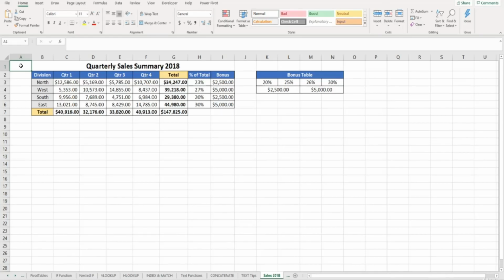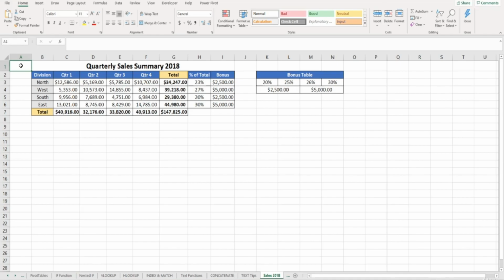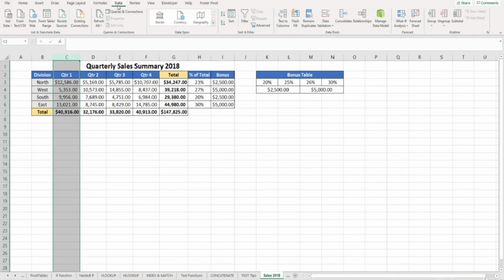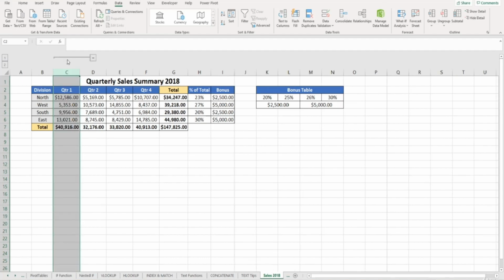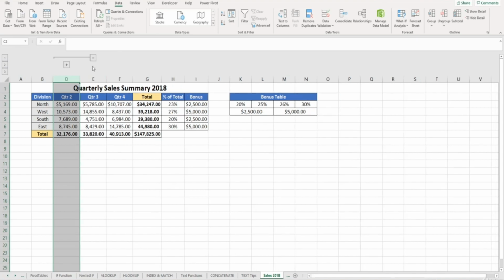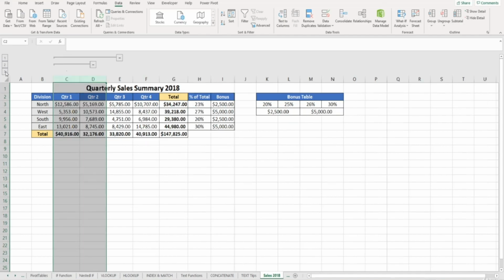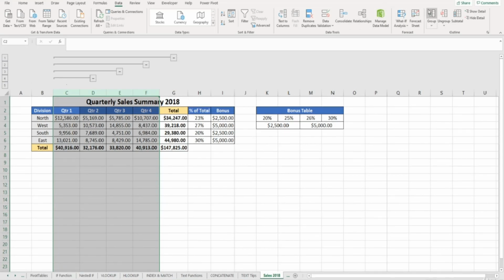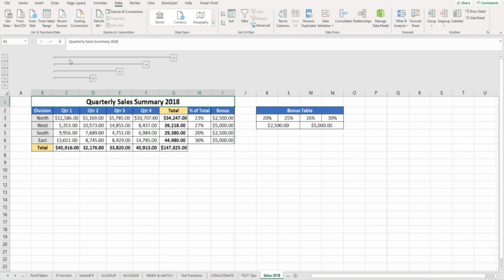Collapse Columns & Rows - In Excel | Learning Data Grouping in Excel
📚 In this video, we're diving into the essential skill of grouping data in Excel. Whether you're a beginner or an experienced user, understanding how to group and manage your data efficiently is a must.
Let's learn how to make your data organized and more manageable with grouping in Excel.

How do I group data in Excel?
What's the purpose of grouping in Excel?
Why is data grouping important in spreadsheets?
When should I use data grouping in Excel?
Which Excel functions allow data grouping?
How can data grouping simplify spreadsheet organization?
What are the advantages of using data grouping?
Ready to master the art of data grouping in Excel?
How does grouping data enhance spreadsheet efficiency?
What's the significance of learning data grouping in Excel?
Excel data grouping, organizing techniques
Data grouping in Excel, spreadsheet management
Grouping rows and columns, Excel data
Grouping data for clarity, Excel tips
Excel data organization, group and manage
Grouping data efficiently, Excel how-to
Excel data grouping functions, step-by-step
Grouping for Excel beginners, data clarity
Managing large datasets, Excel grouping
Excel data hierarchy, grouping simplicity
Data grouping tips, Excel insights
Excel data arrangement, grouping mastery
Excel data structuring, grouping essentials
Grouping techniques in Excel, data control
Excel data handling, grouping benefits
Grouping strategies, Excel organization
Excel data optimization, grouping advantages
Grouping tools, Excel efficiency
Grouping data for analysis, Excel mastery
Excel data presentation, grouping solutions